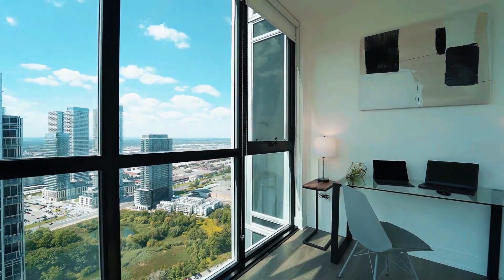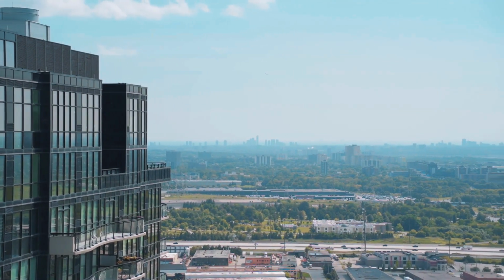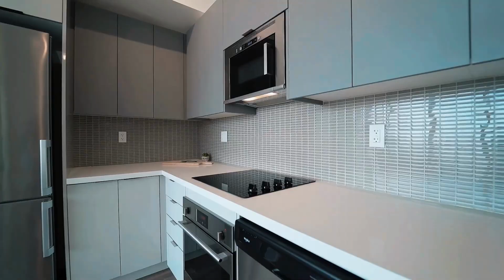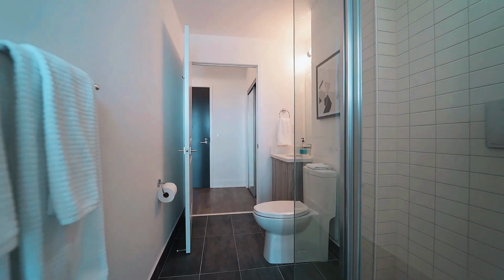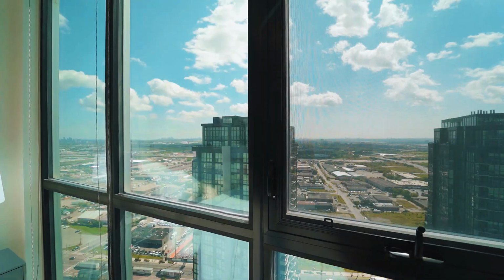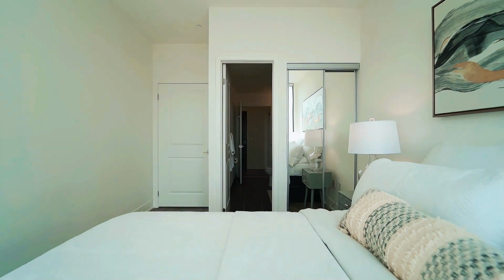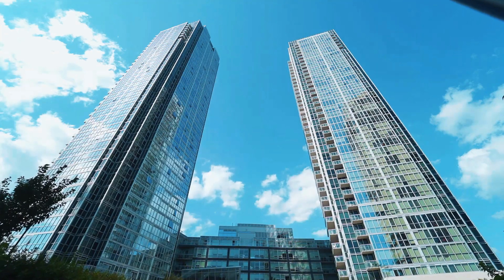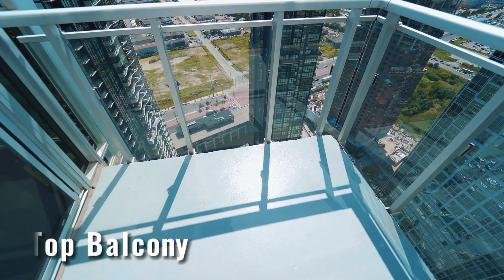3703 2908 Hwy 7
Please search and contact the agent for showing if you are interested in this listing

Optimage Media Inc
Real Estate Photography